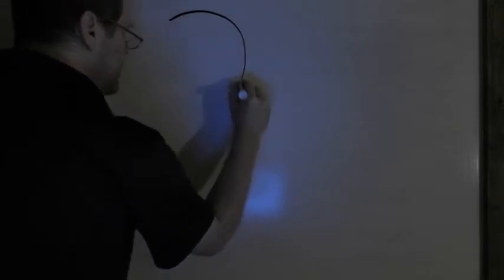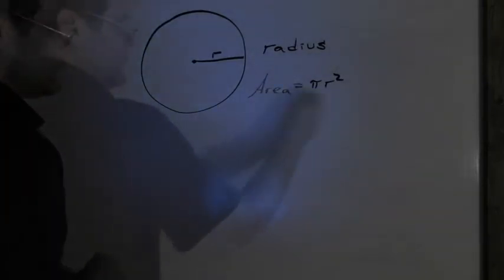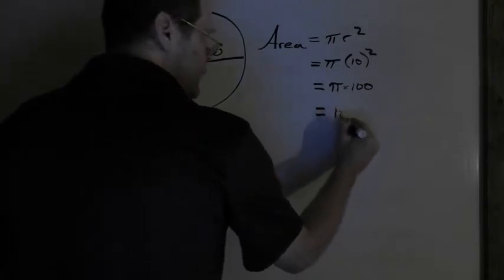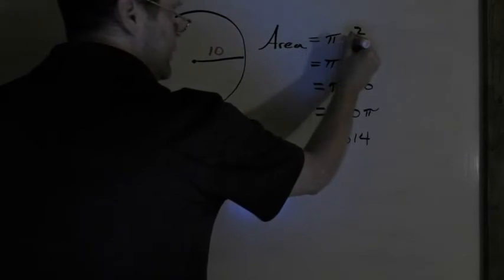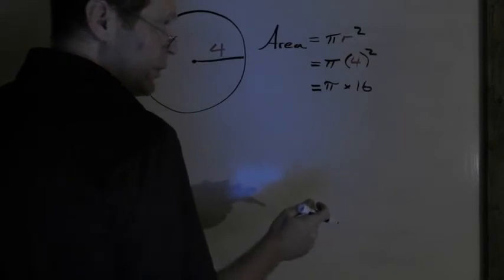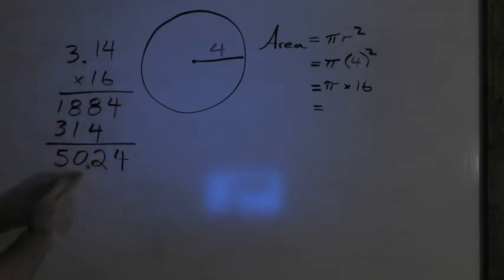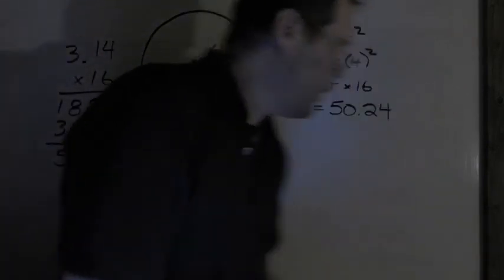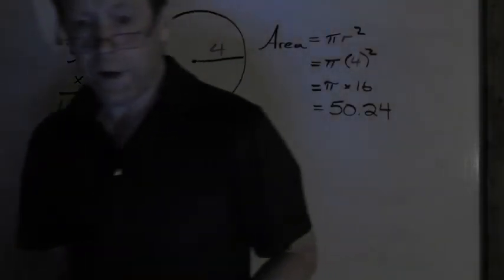Circles 7th 20.08.24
7th Grade Lecture - Areas of Circles
Multiply
Radius
Square
SPED & Gen. Ed.